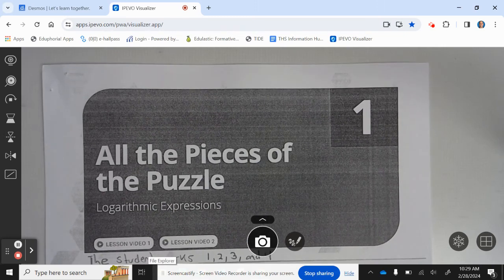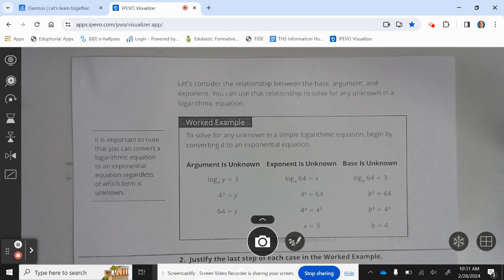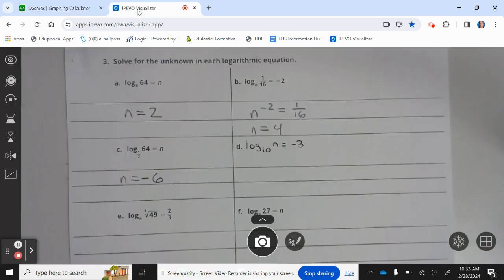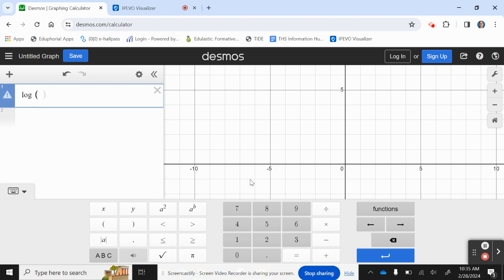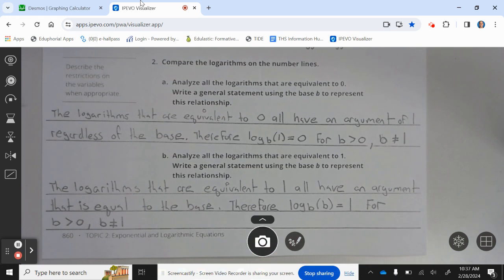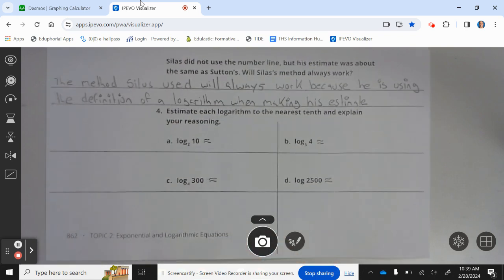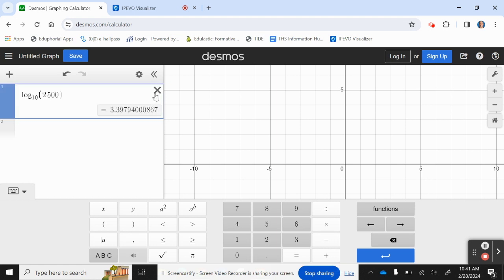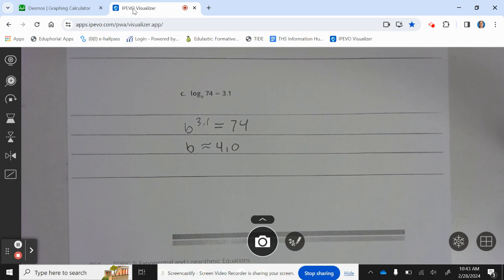2.1 All the Pieces of the Puzzle Activity 1.1 and 1.2